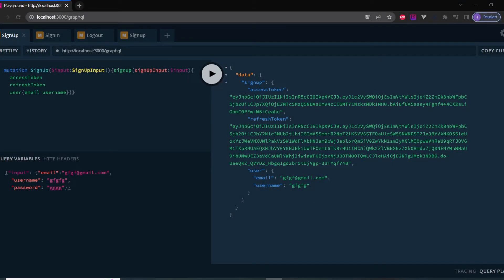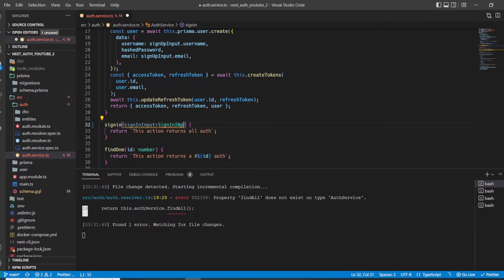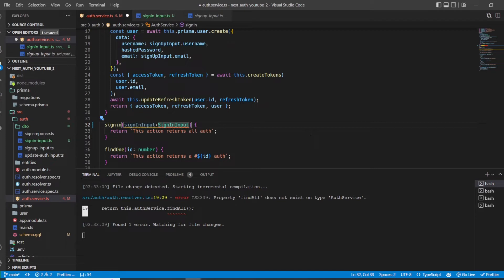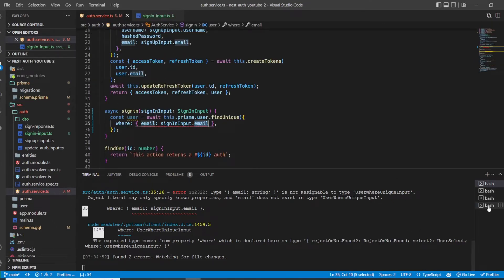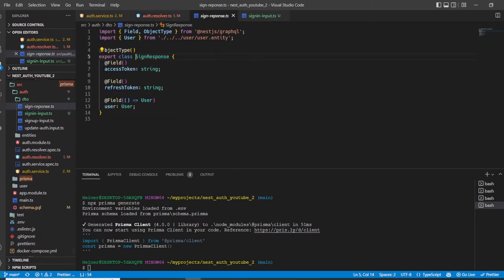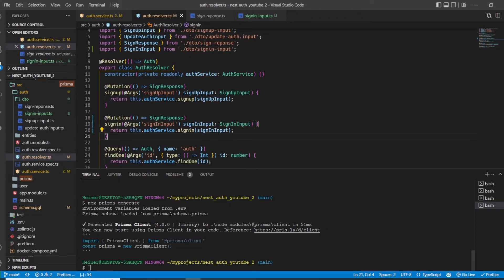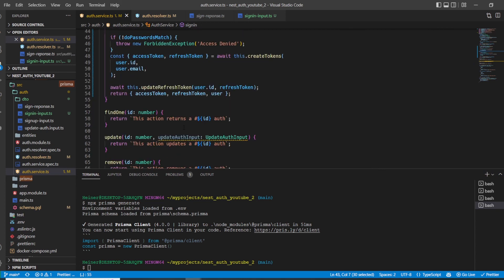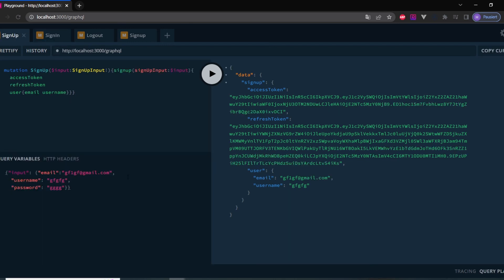The Ultimate Auth Guide For NestJS, GraphQL, Prisma, Postgres | Signin Feature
Important Requirement:
In order to be able to code along in this video, pls make sure you have completed the previous video "NestJS, GraphQL, Postgres, Prisma  | Access & Refresh Tokens | Ultimate Auth Guide | Signup Feature" :

In this video, we will be implementing a signin(login) feature in NestJS, using GraphQL, Prisma and Postgres. By the end of this video, you will be able to signin  by providing the email and password as input to a signin mutation and you will get back the access token, refresh token and the logged in user from the server. The refresh token will be updated in the database.  As a client for our “frontend”, we will be using the Graphql Playground in our browser :)

Happy Coding ;)

It does not cost you any extra money, but I get a little commission, whenever you buy anything via this link. It means the world to me 😊